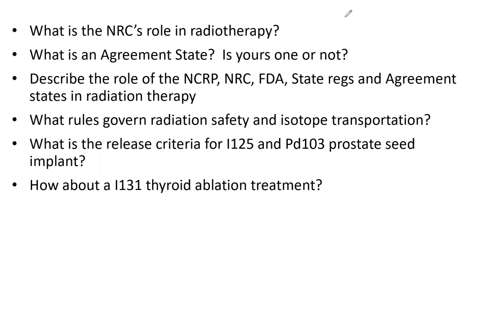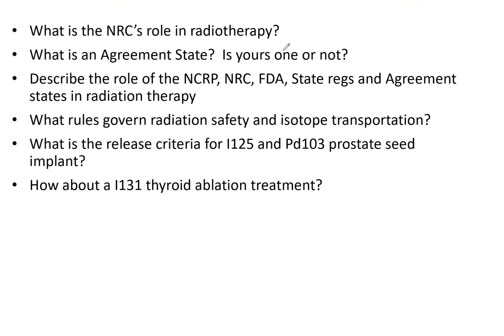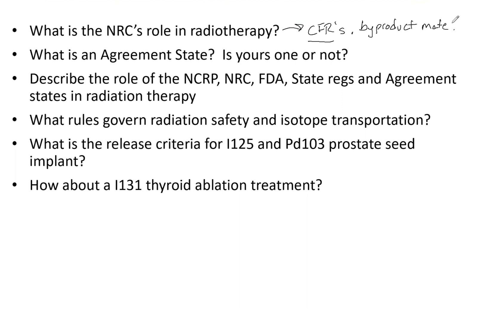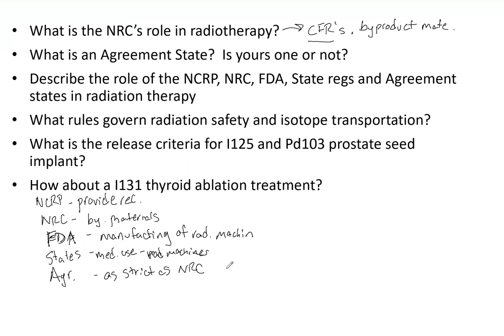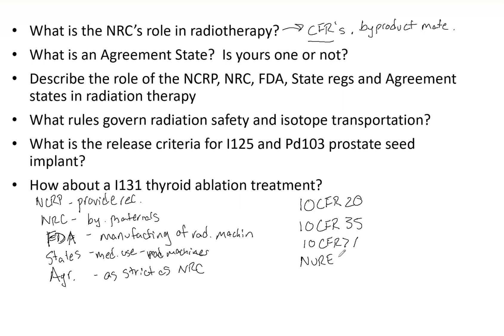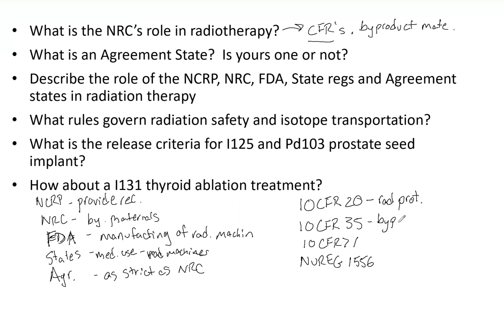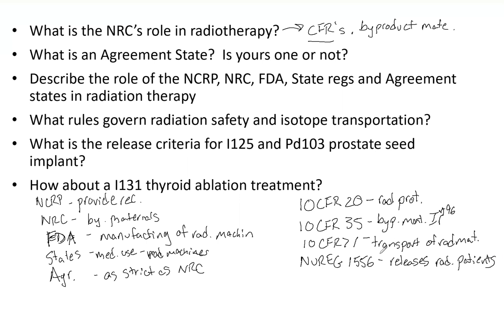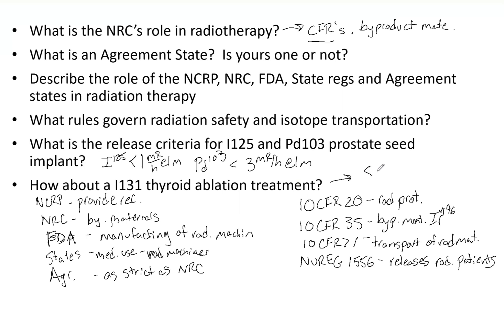Radiation Agencies ABR Part 3 Medical Physics Oral Exam Prep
It's important to know as a clinical physicist and an examinee the main agencies that create radiation guidelines and rules.  Know what your state controls, what NRC controls as well as other agencies.